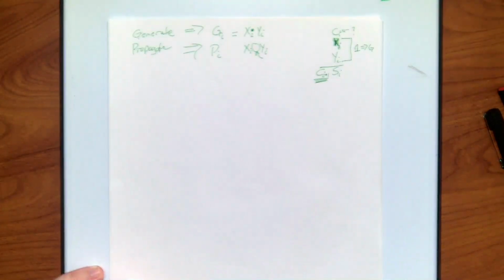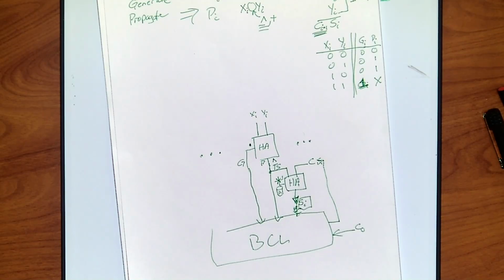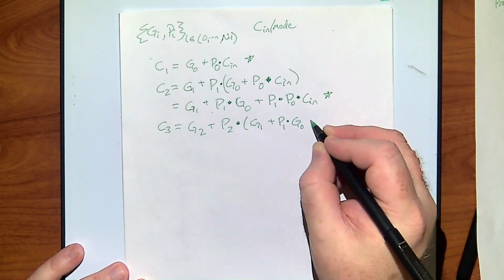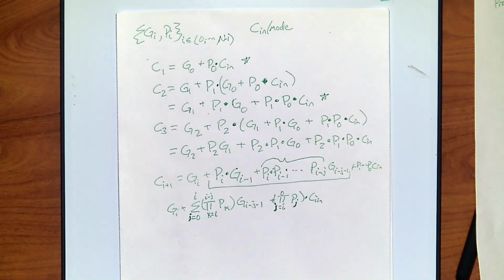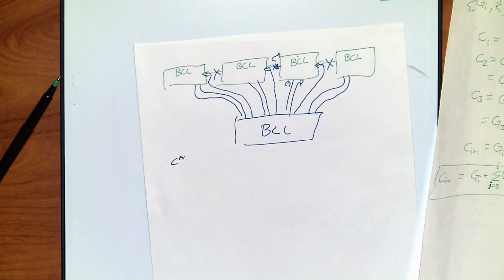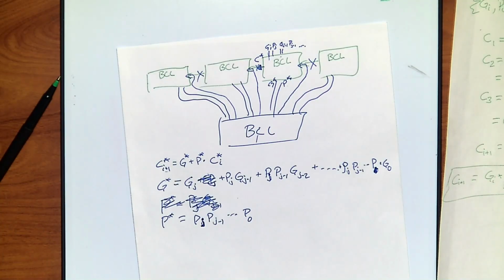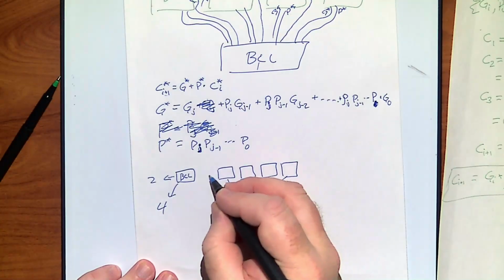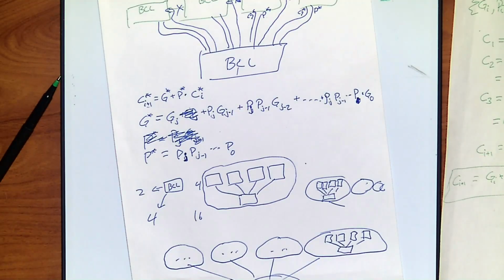ADL19 20241031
block carry look ahead (BCLA), tree structured BCLA